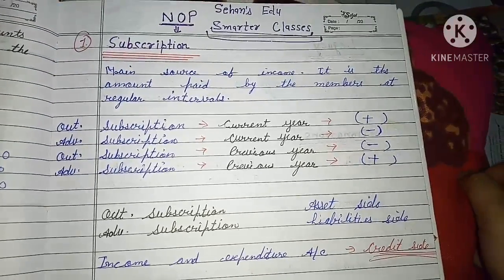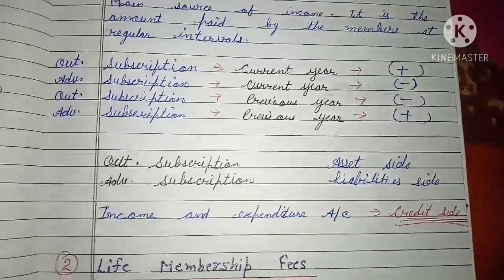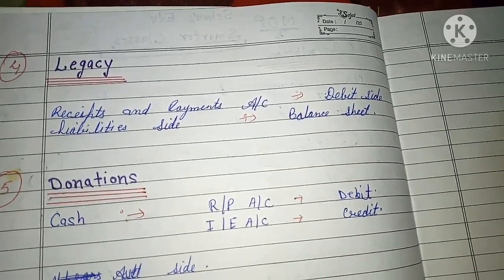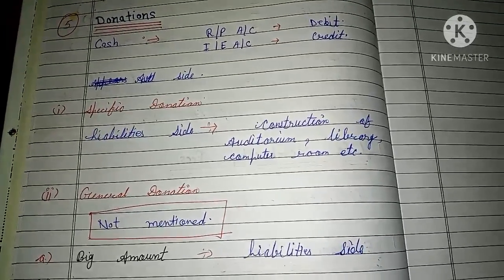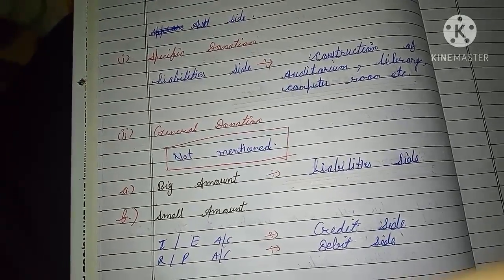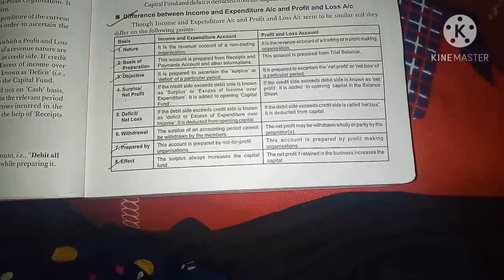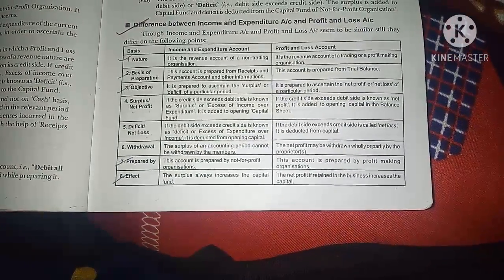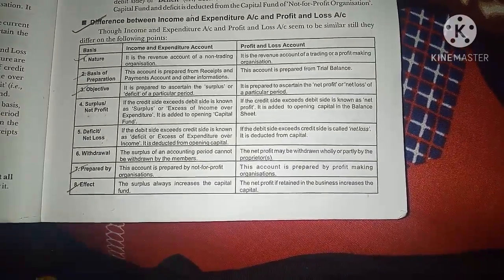Class 12 , Lesson-1 (Accounting for Not-for-Profit Organisations) Important Topics .